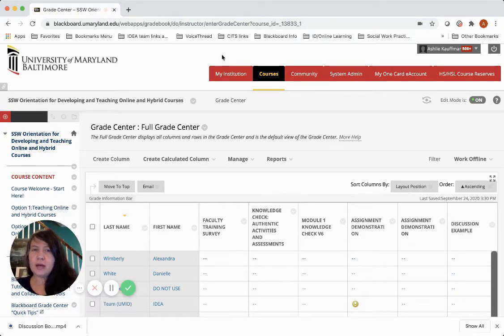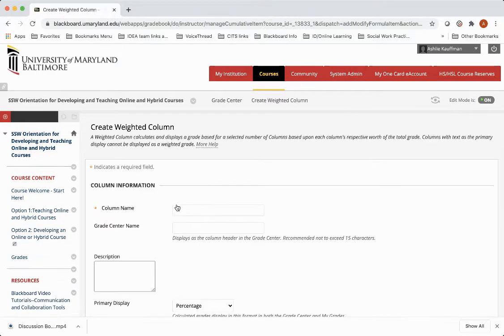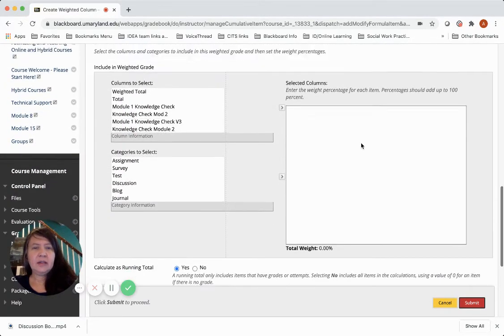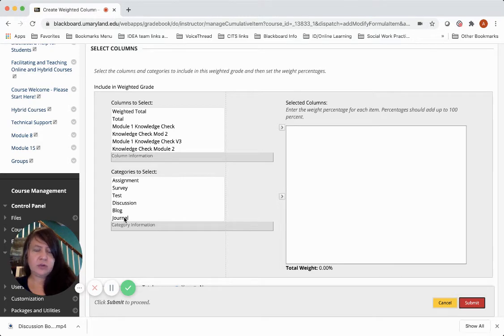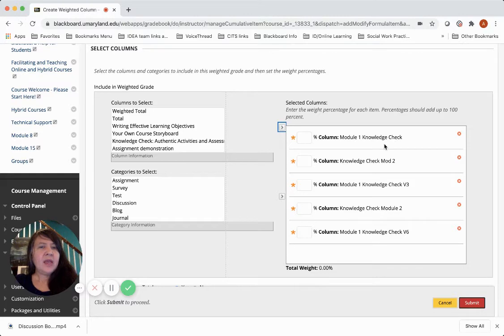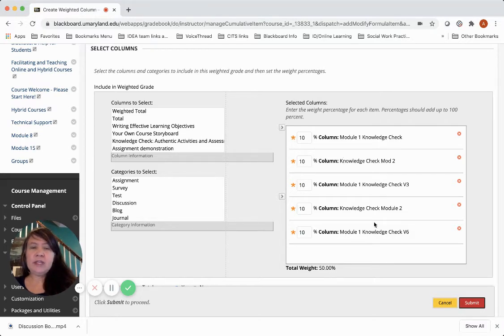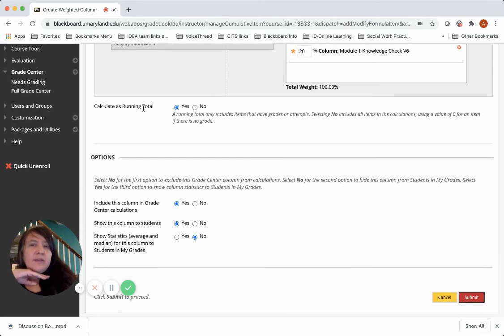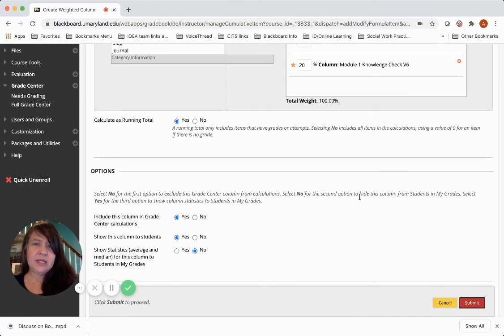Adding a Weighted Column to the Grade Center in Blackboard Original